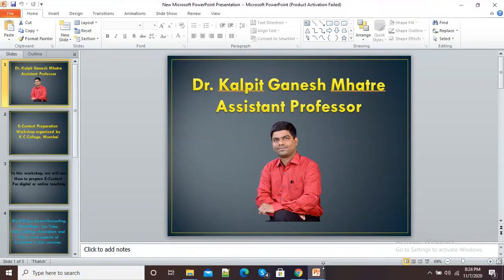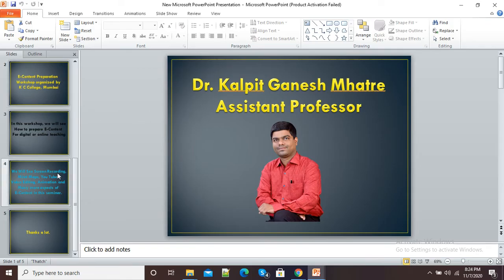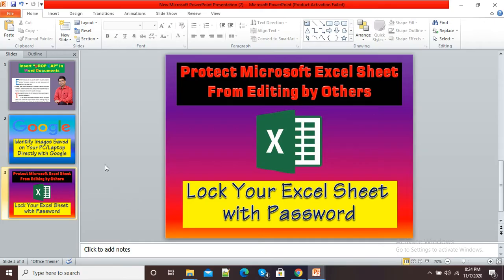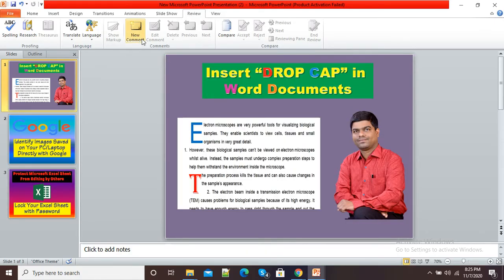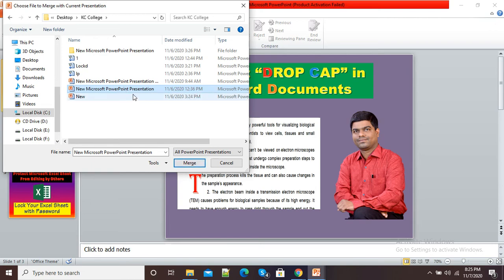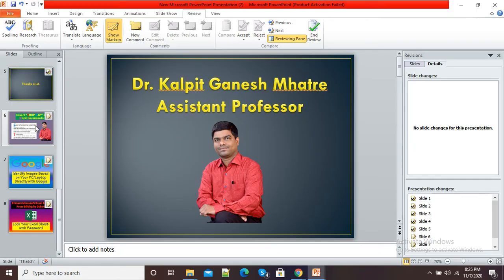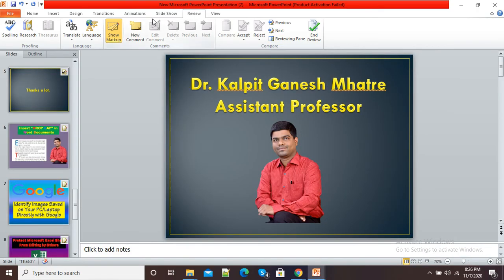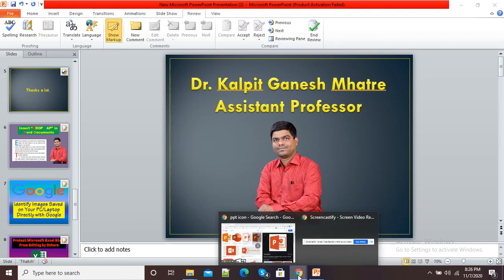How to Merge (Combine) Different PPT's into Single PowerPoint Presentation.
In this video, I have explained how we can combine different PowerPoint presentations into a single presentation in a very easy way.